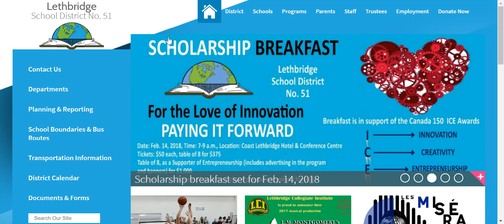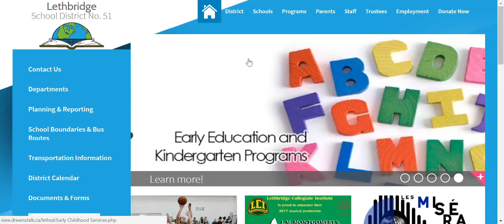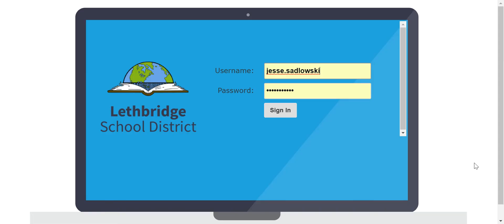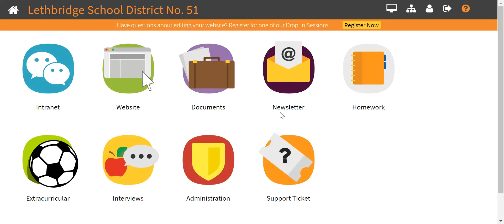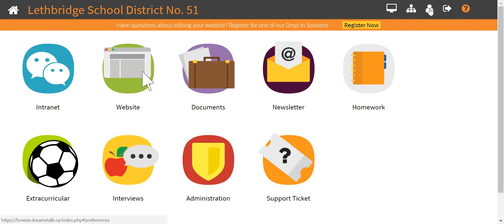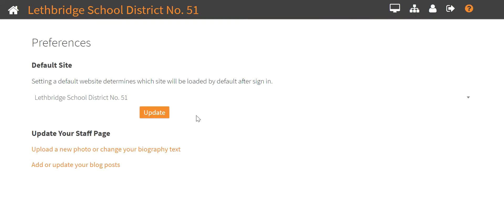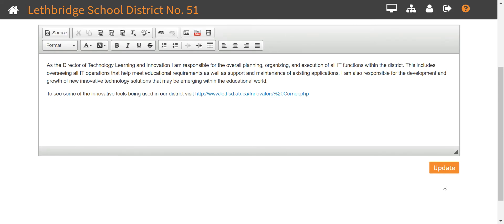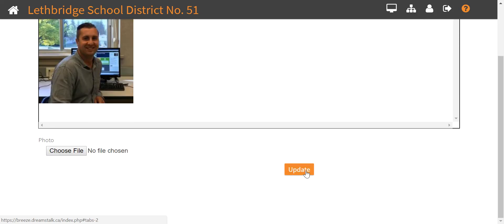Updating Bio on School Website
This video includes instructions on how to update your biography on your school website